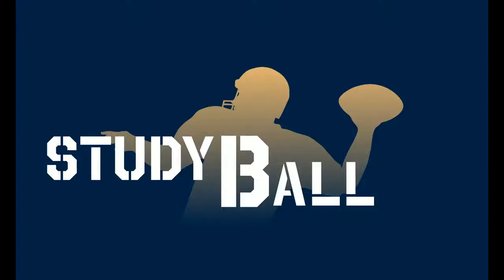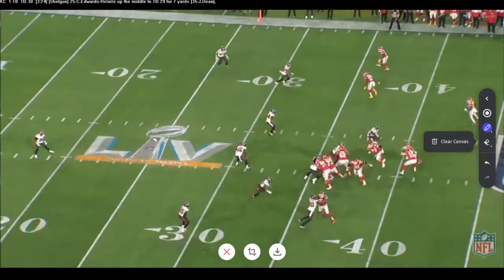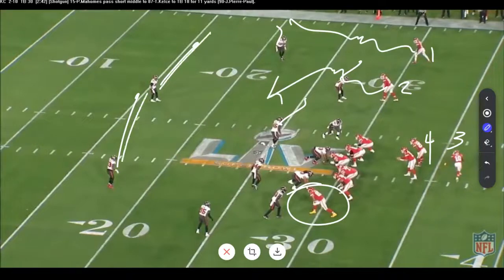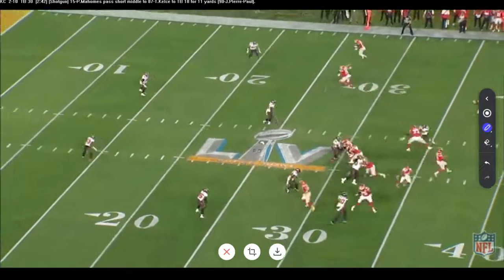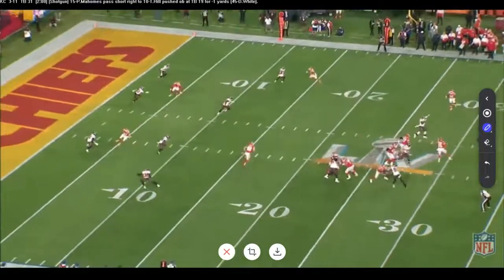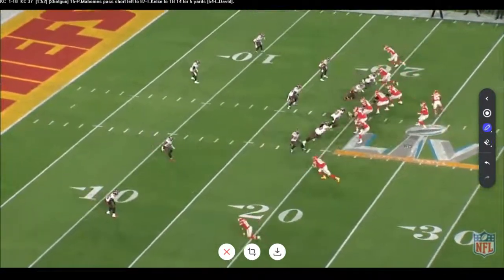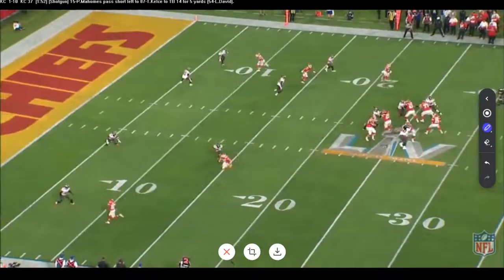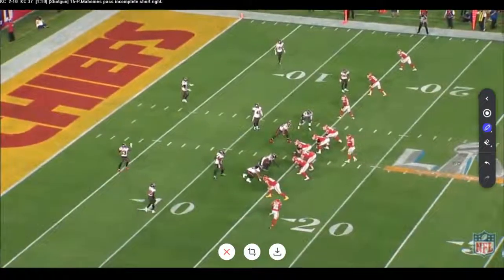Super Bowl LV | Chief's Offense Part 4 | Kurt Warner NFL Game Tape Breakdown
Super Bowl Study Ball - Episode 4 of 12;